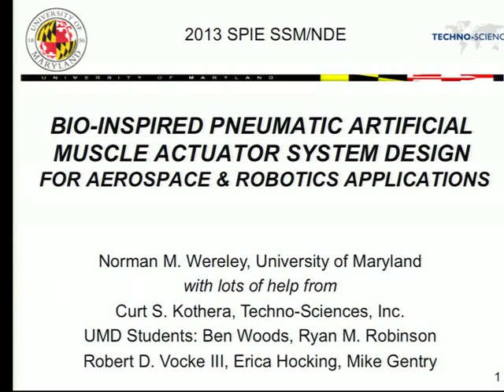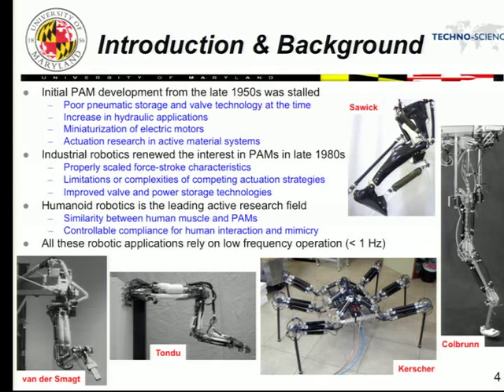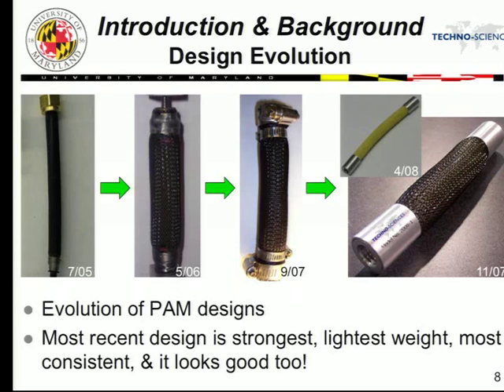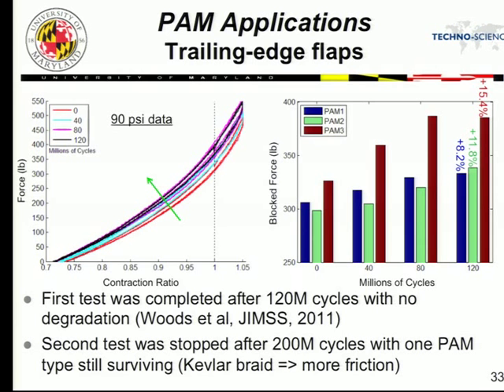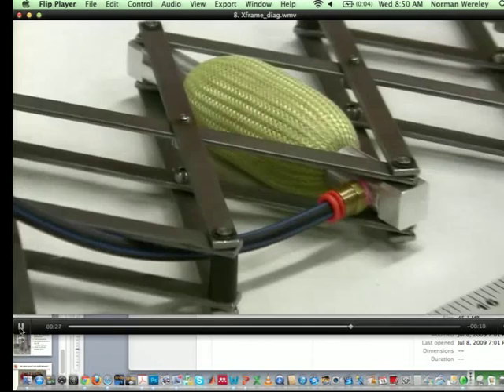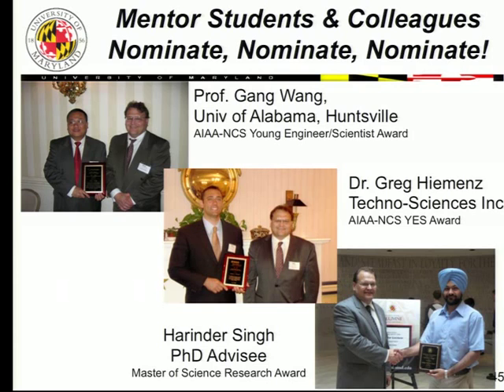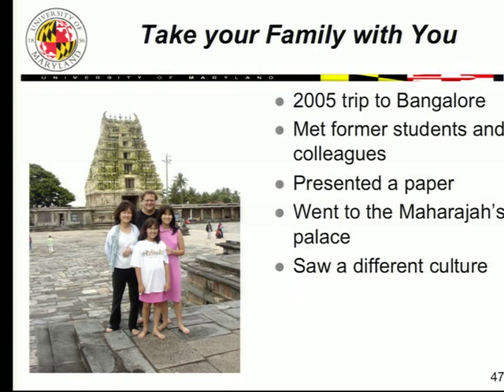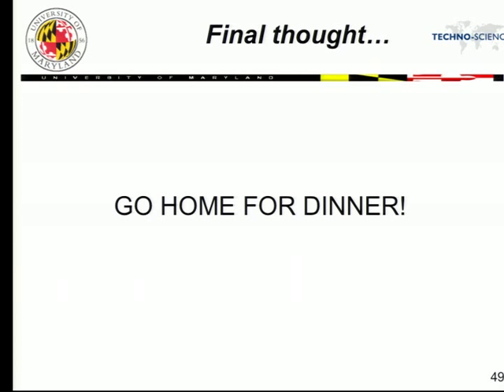Norman Wereley: Bioinspired pneumatic artificial muscle actuator system design for aerospace and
Pneumatic Artificial Muscles (PAMs) were conceived by Gaylord in the 1950s, and have since been investigated for use in prosthetic and robotic devices, morphing and nastic structures, and aerospace applications. Only recently, however, have PAMs been seriously considered for aerospace applications. PAMs possess many attractive characteristics for implementation in these areas. They are simple, lightweight actuators that produce high levels of force and large, usable stroke at moderate actuation pressures. The advantages of PAM actuators extend beyond their high performance levels. PAMs are naturally compliant and are highly tolerant to misalignment and impulsive loading. First, the advantages and disadvantages of PAMs relative to other smart material-based actuation technologies is discussed in terms of block force, free contraction, specific actuation force and work. This lecture also discusses applications of such PAMS to aerospace systems including space robotics for manipulator and end effectors, trailing edge flaps in helicopter rotor blades and miniaturized actuators for micro-air vehicles.

Norman Wereley's research interests are in dynamics and control of smart structures applied to helicopters, robotics, as well as aerospace and automotive systems. He also has a strong focus on active and passive vibration isolation, shock mitigation, and actuation systems. Dr. Wereley has published over 150 journal articles, 11 book chapters, and over 250 conference articles. Dr. Wereley is an inventor on thirteen patents and over a dozen patents pending. Dr. Wereley is Editor of the Journal of Intelligent Material Systems and Structures and associate editor of Smart Materials and Structures and AIAA Journal. He is Chair of the 2013 SPIE SS/NDE symposium. He is the recipient of the AIAA National Capital Section Engineer of the Year (2009), AIAA Sustained Service Award (2011), the AHS Harry T. Jensen Award (2011), and the ASME Adaptive Structures and Materials Systems Best Paper Award in Structural Dynamics and Control (2004, 2012). Dr. Wereley is the recipient of the ASME Adaptive Structures and Material Systems Prize (2012) and is a Fellow of AIAA, ASME, and the Institute of Physics.